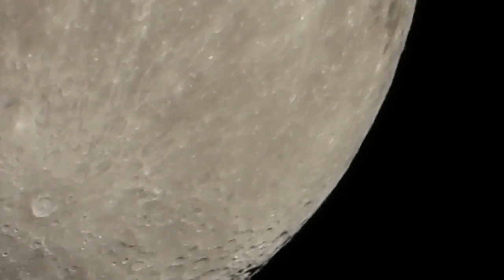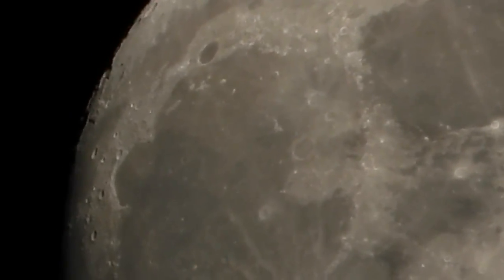Moon 94%, a Fuzzy Jupiter, & Swarms of Mosquitoes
The footage is kind of uneventful and not the best quality but it's better than downpours of rain (lol).

Both the 94% lit Moon and Fuzzy Jupiter were in the SE sky with hordes of mosquitoes buzzing around.

9:12pm to 9:40pm, Friday June 14, 2019, NE Ohio, 68°F

Filmed with the Nikon P1000 and recorded on the Ninja Flame.

~Jayling
(Ohio is in the Eastern Time Zone)

Here's the equipment used in this video. Links to my gear are for Amazon. If you click on them, thanks in advance. Additional equipment I use is listed over at my

-Nikon P1000 Camera with 125x optical zoom & 500x digital zoom
-Atomos Ninja Flame 7" 4K Field Monitor/Recorder
-Benro C373T Carbon Fiber Tripod Legs
-SkyWatcher AZ-GTi Alt-AZ Telescope Mount
-Orion SynScan V5 Hand Controller
-Azden SMX-30 Mic used on the P1000
-SkySafari Pro App